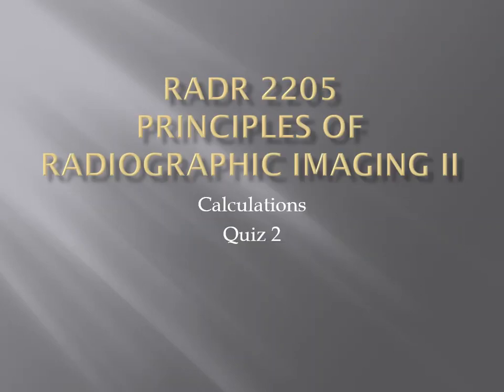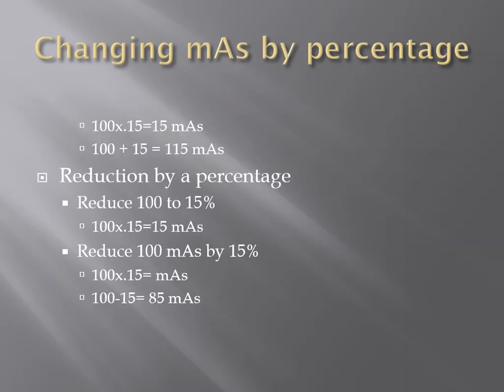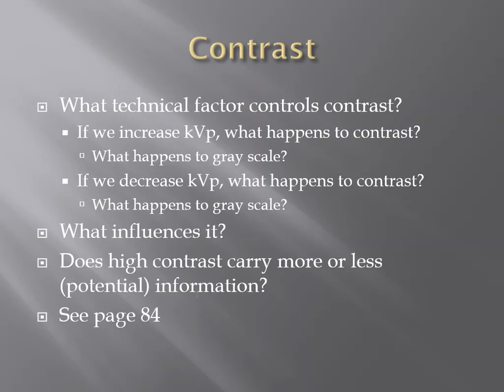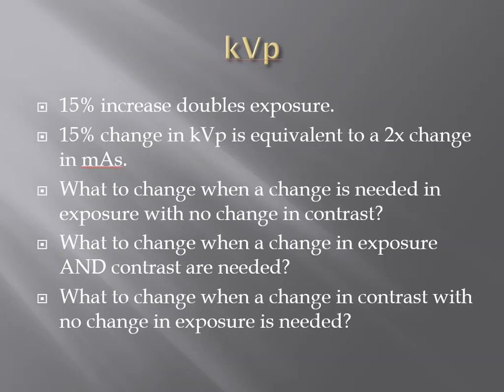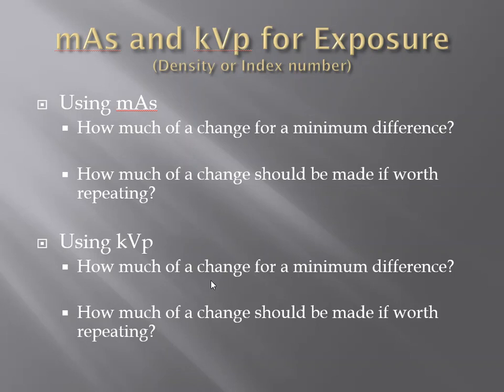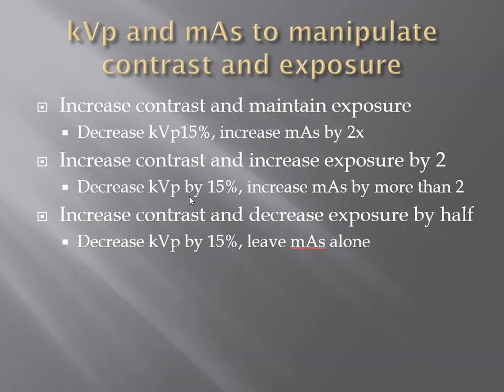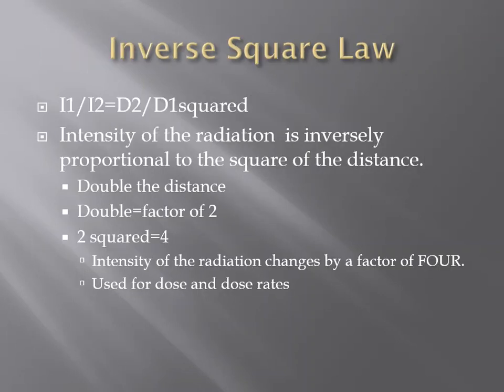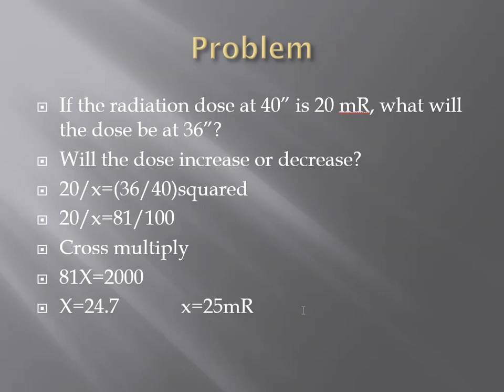Rad Tech Basics- Basic Calculations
Math Quiz 2 part 1